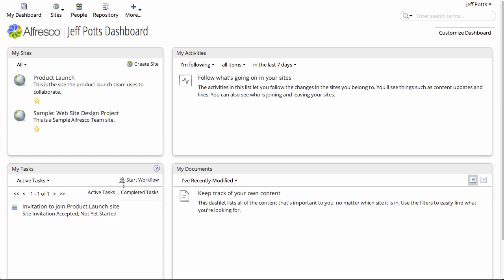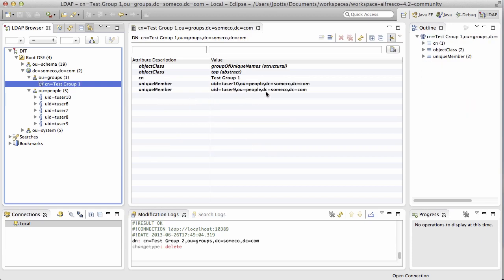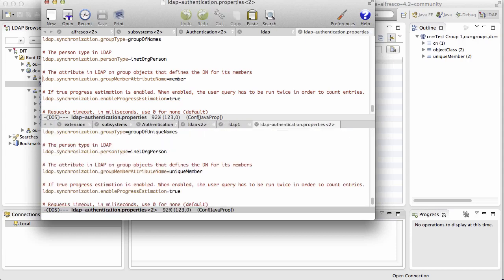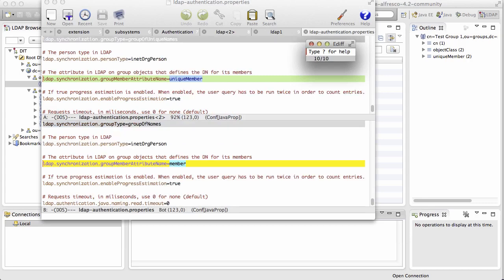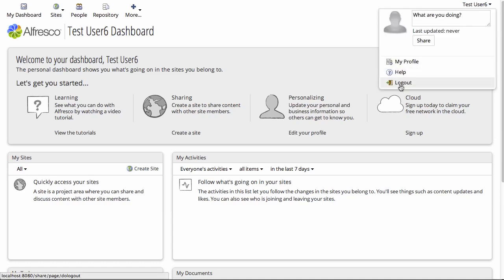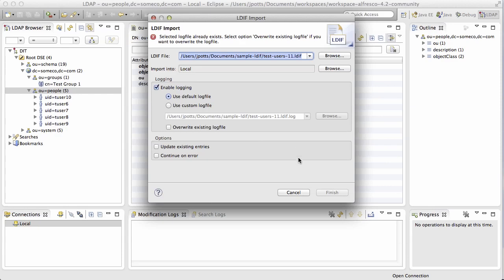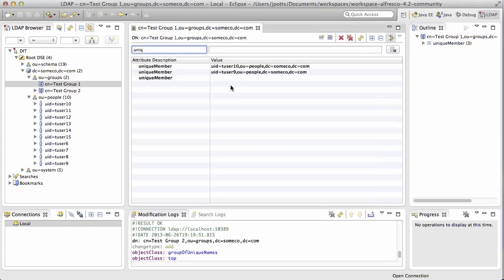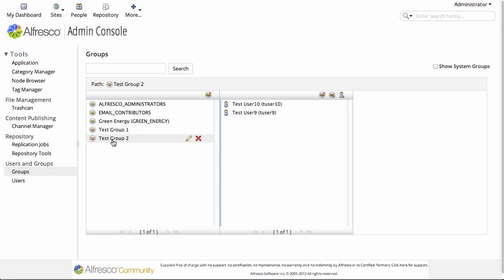Alfresco Community Edition 4.2 How-To: Configure LDAP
This video shows you how to configure Alfresco to authenticate and sync with an LDAP directory. In this case I am using Apache Directory Server 1.5.7. The video shows how to start with the out-of-the-box alfresco-authentication.properties and modify a copy of it to work with ApacheDS. I then use Apache Directory Studio to import some users and modify some groups in the LDAP directory and show that the changes are synchronized into Alfresco.